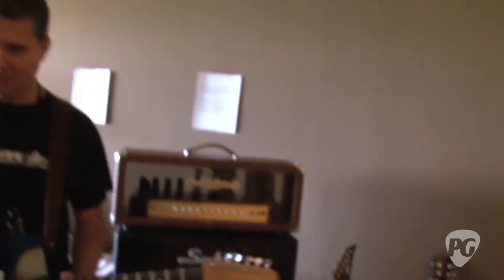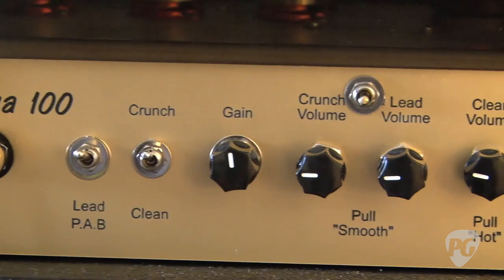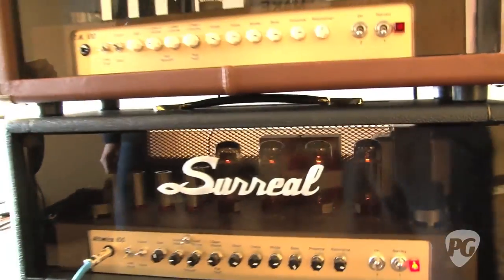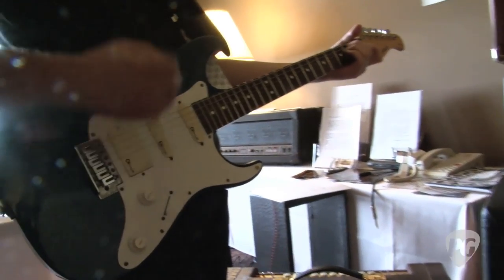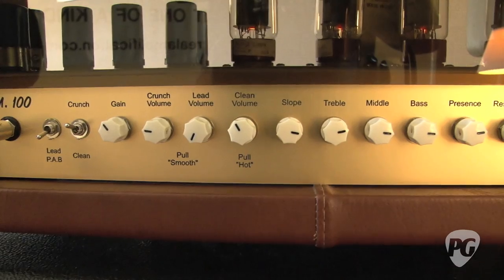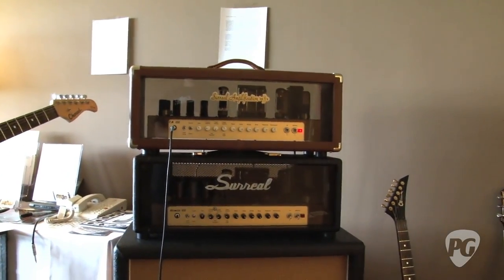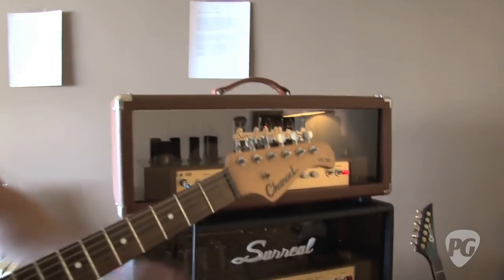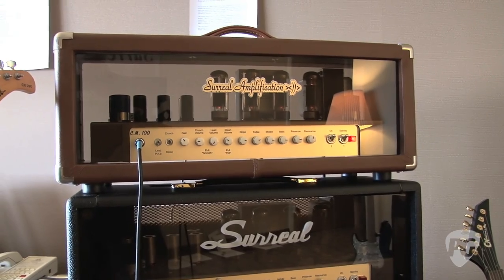LA Amp Show '11 - Surreal Amplification Atomica 100 & C.M. 100 Demos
PG's Charles Saufley is On Location at the 2011 LA Amp Show where he visits the Surreal Amplification room. In this segment, we get to see and hear demos for Surreal's two newest amplifier heads -- the Atomica 100 and the C.M. 100.

For more LA Amp Show video demos or to watch one of Premier Guitar's 1400 videos online, be sure